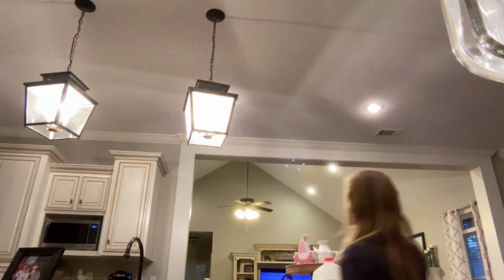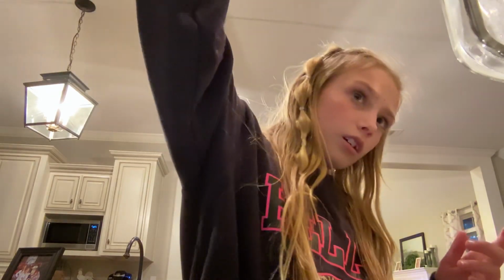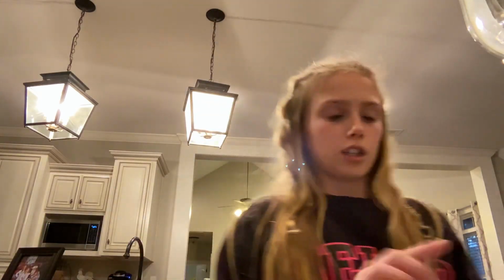Making a smoothie!😝🤍